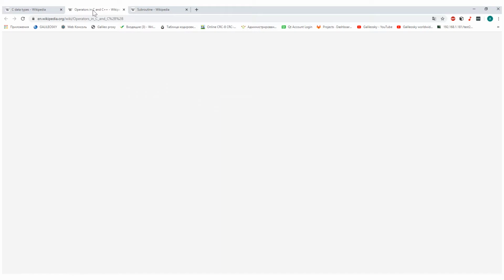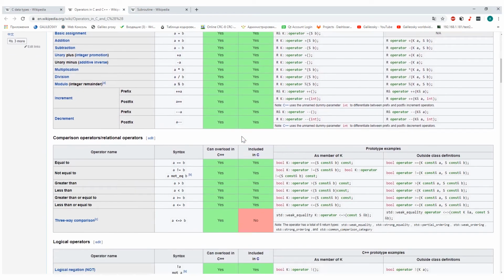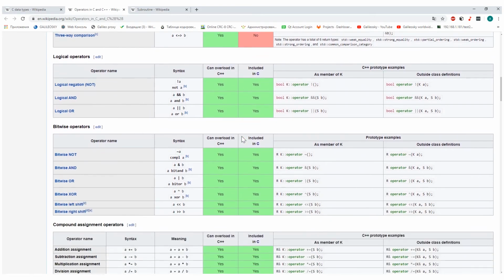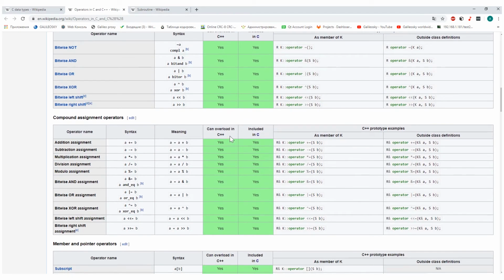What do you need to know to create scripts in Easy Logic? | Easy Logic Creators | Lesson 6.0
We created the sixth lesson especially for those who are familiar with the basics of programming and want to learn how to write Easy Logic algorithms in a scripting language. In this lesson, we will give useful recommendations before starting work in scripts.